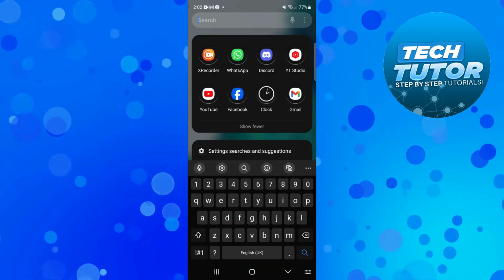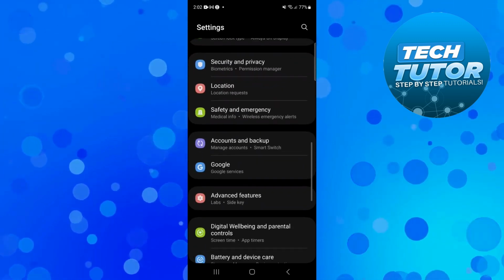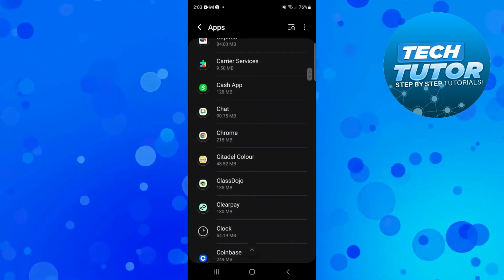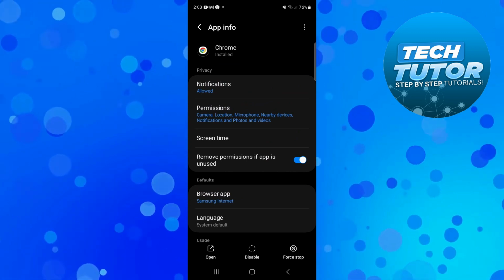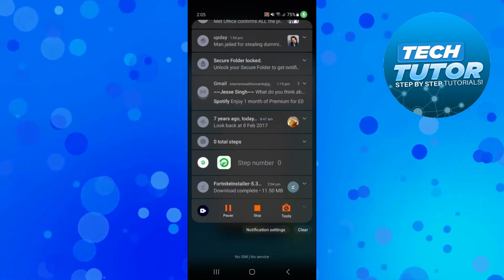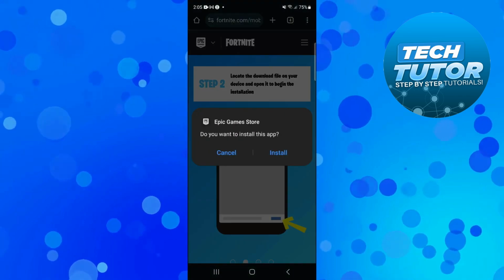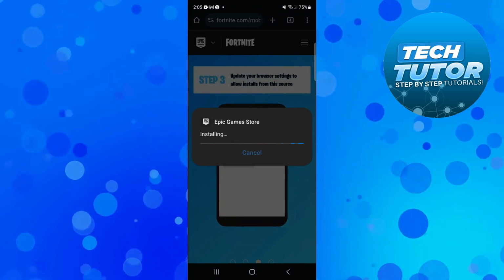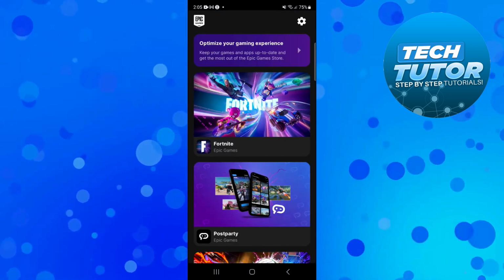How To Download Fortnite On Android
Learn how to download Fortnite on your Android device with our easy-to-follow guide. We'll walk you through the process, from checking device compatibility to installing the game. Join millions of players and dive into the exciting world of Fortnite today!

 ✨Recommended VPN: ✨

Thanks!